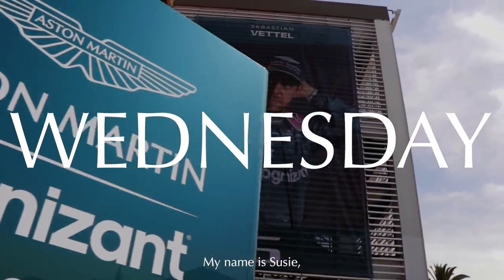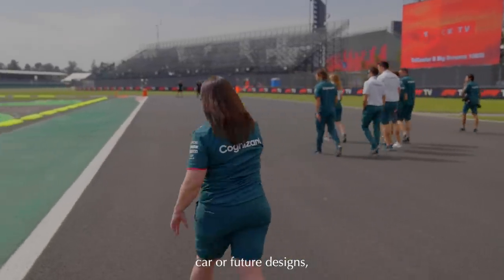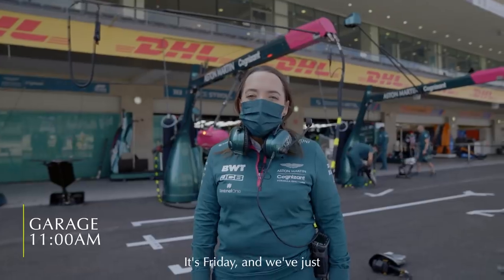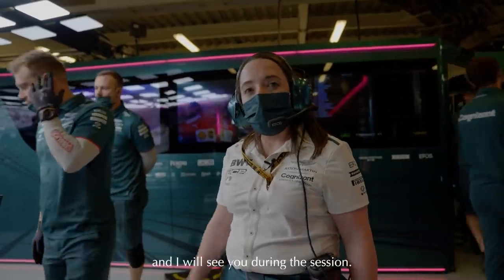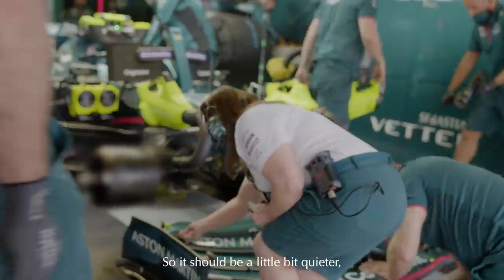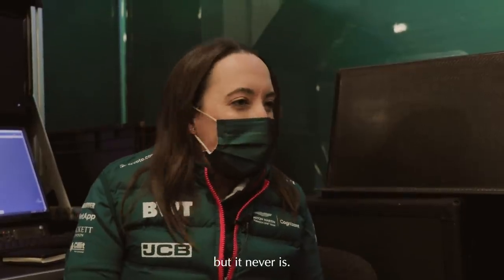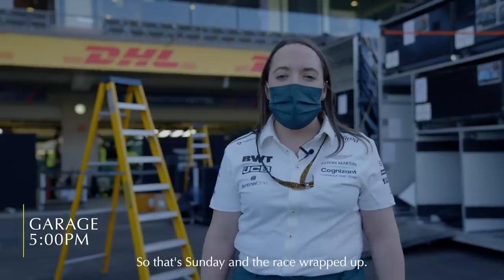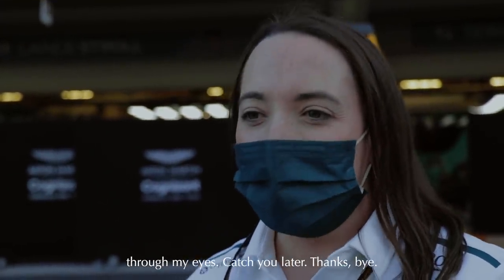INSIDER: How F1 teams keep their cars reliable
From high altitude to aggressive kerbs, F1 cars are pushed to the limits in Mexico City.

Join Reliability Engineer & Senior Composite Designer, Susie, to discover how the team keep an F1 car reliable against tracks, terrain and weather.

This is IAMSTORIES | INSIDER. 💚

Welcome to the official home of Aston Martin Cognizant Formula One™ Team on YouTube. Every week we upload fresh and exclusive content that gets you closer to our drivers Sebastian Vettel and Lance Stroll and takes you behind-the-scenes on a race day.

Join our journey. All welcome. All celebrated. All in.